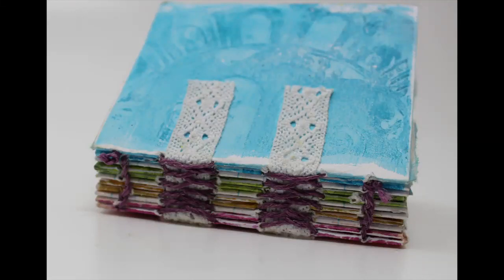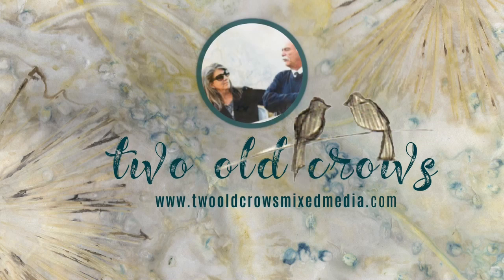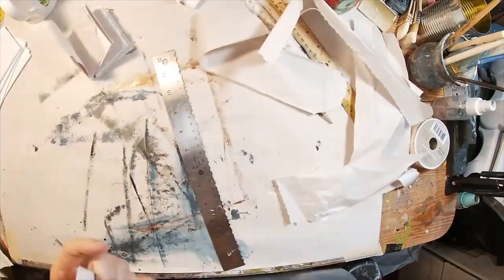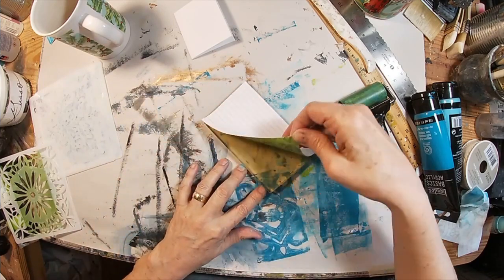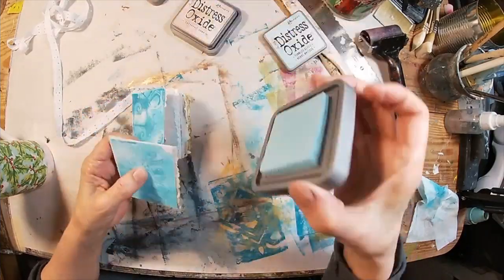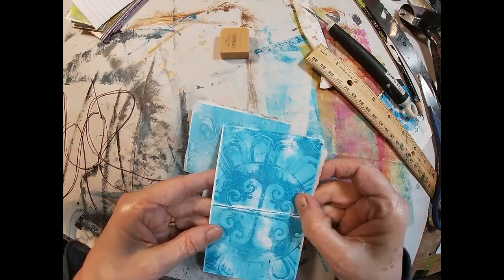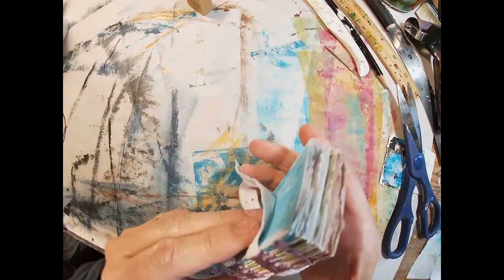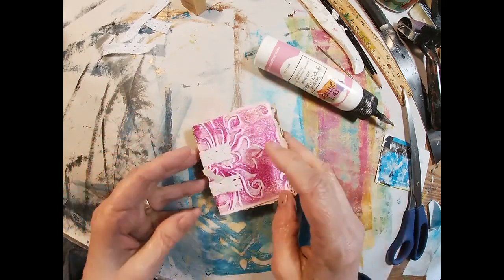Mini Journal | Journal made from index cards and packaging | Writing Journal | Small Diary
STENCILS

PAINT
Liquitex Light Blue
Liquitex Turquoise Blue
Liquitex Light Olive Green
Liquitex Phthalocyanine Green
Liquitex Naples Yellow
Liquitex Yellow Oxide
Liquitex Portrait Pink
Liquitex quicinacridone Magneta

DISTRISS OXIDE INKS
Tattered Rose
Tumbled Glass
Peeled Paint
Fossilized Amber

Index Cards
Waxed Thread for Book Binding

This journal was created in response to the weekly challenge posted by my Facebook group - Two Old Crows Mixed Media.   Come join us - where we support, inspire and learn from one another.  It's an easy, friendly place to share your work via picture or video.

The journal is constructed from index cards, some paper packaging tucked around a recent shipment received and two strips of lace, a little gel press printing, some inking and a waxed thread to sew it all together.

PAINT
Liquitex Light Blue
Liquitex Turquoise Blue
Liquitex Phthalocyanine Green
Liquitex Naples Yellow
Liquitex Yellow Oxide
Liquitex Portrait Pink
Liquitex quicinacridone Magneta

DISTRISS OXIDE INKS
Tattered Rose
Tumbled Glass
Peeled Paint
Fossilized Amber

Glitter Glue